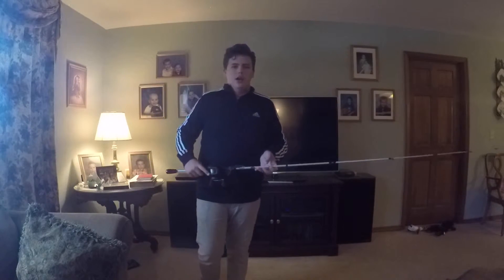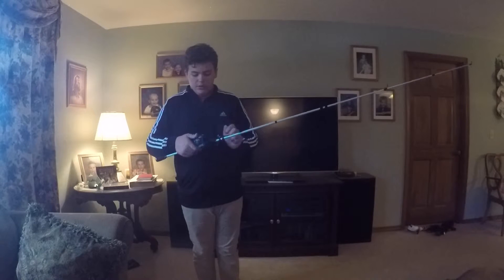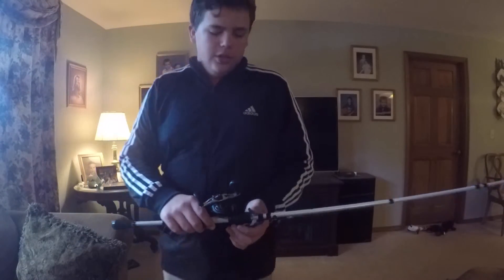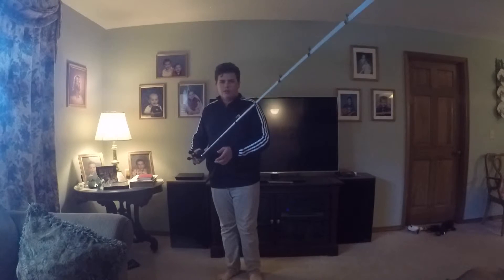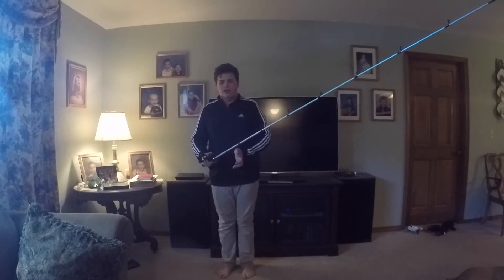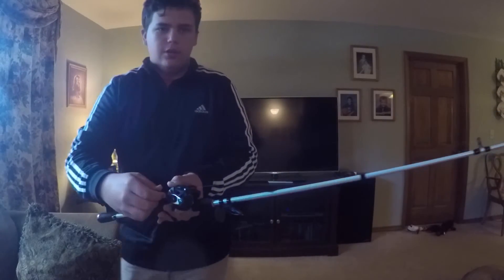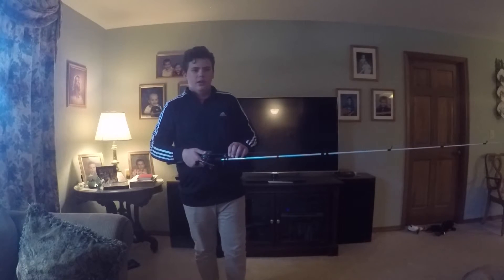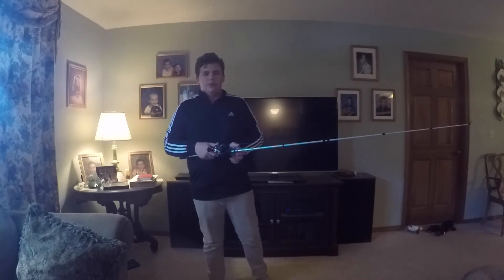How To Fish The Texas Rig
Sorry guys I apologize for this video being late i was very busy then I got sick. I hope you guys enjoy this video is how to fish the Texas rig.